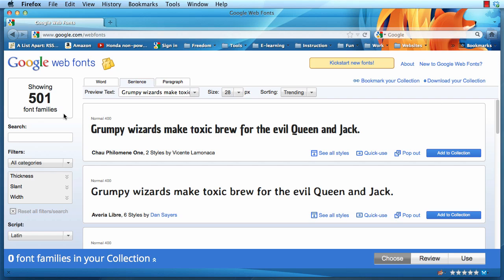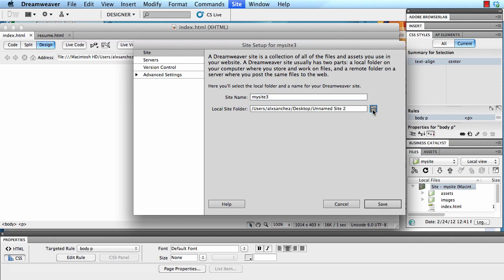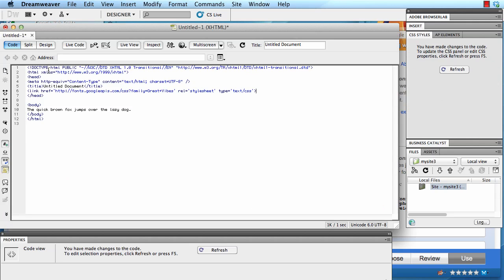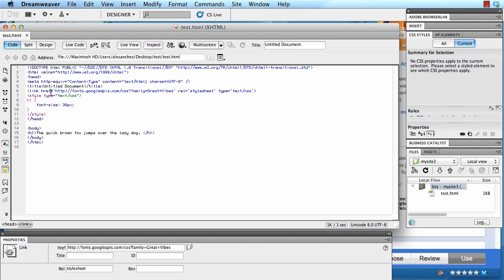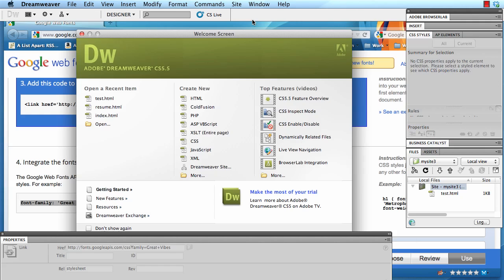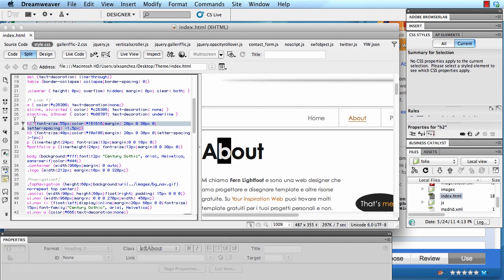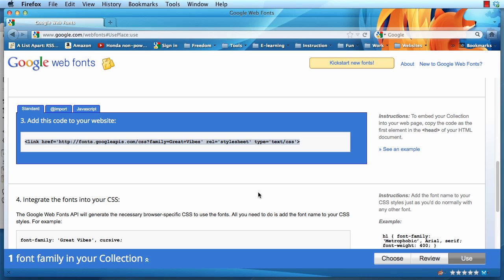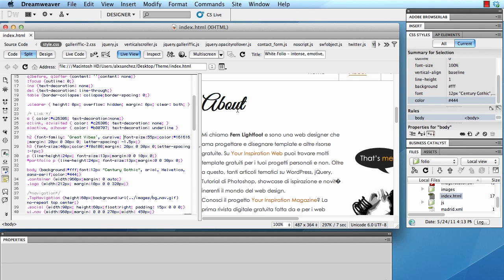Using Google Fonts on A CSS Templates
This video show you how to incorporate Google Fonts into your html documents and CSS templates.